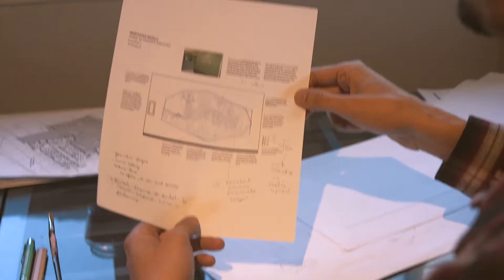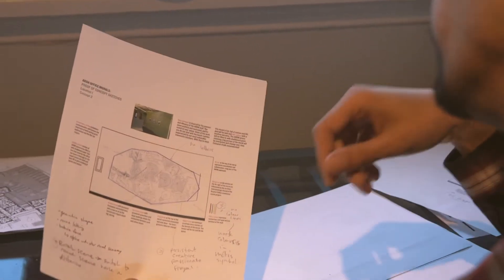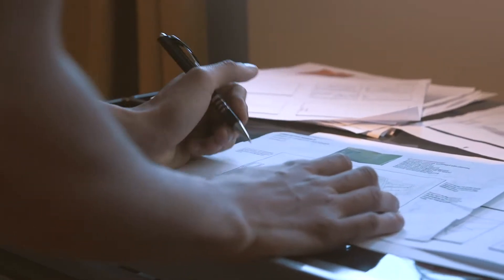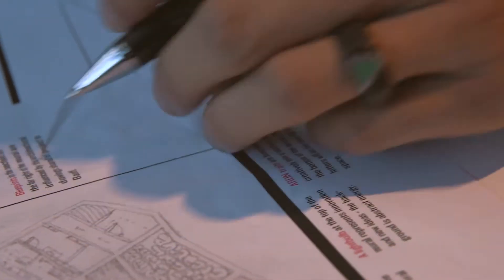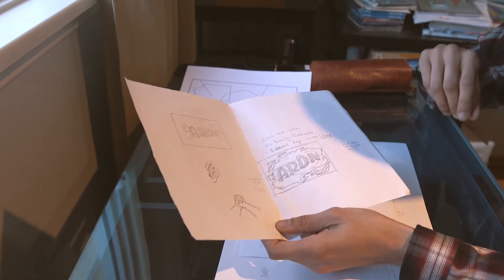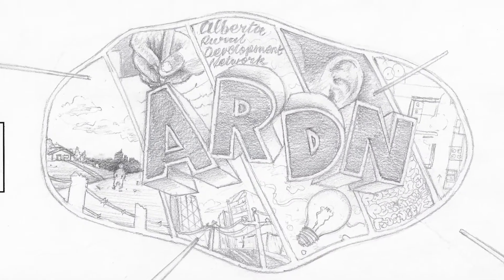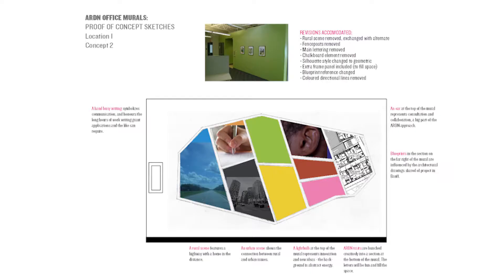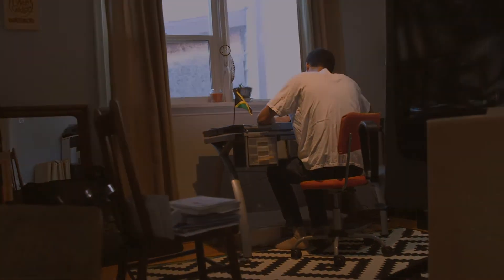Creating Custom Murals - Part 2: Ideation💡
This is one of my favourite parts of the process, I’m about that creative freedom with guidelines. The value in trying out many different options at this stage is getting rid of the boring ideas and finding the more fun ones. Here I usually start with small, messy sketches that are just enough for me to test an idea out and move on.⠀
Once we’ve narrowed things down, I’ll often refine the concept further based on feedback or new ideas discovered during the process - that’s what happened with this feature mural for local non-profit Alberta Rural Development Network, who won several free pieces of artwork around their office through the Custom Mural and Video Giveaway @favorvideo and I held in December.